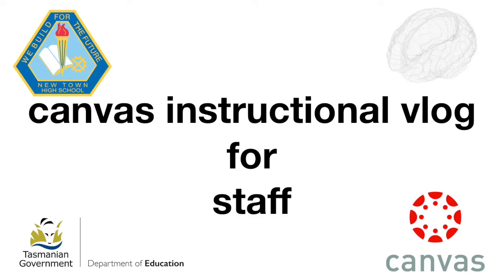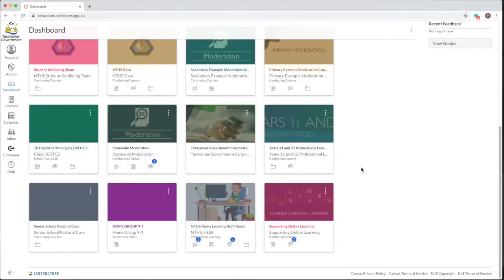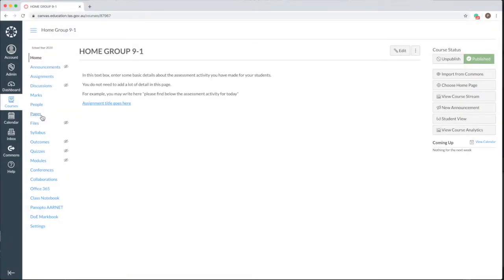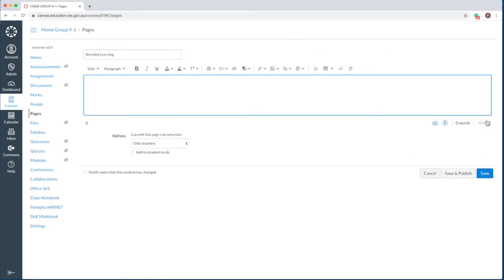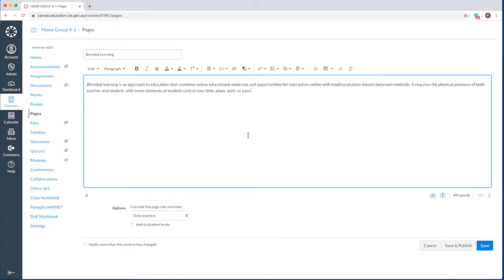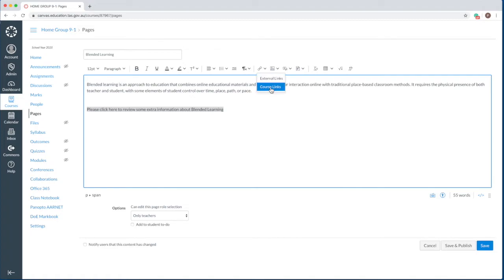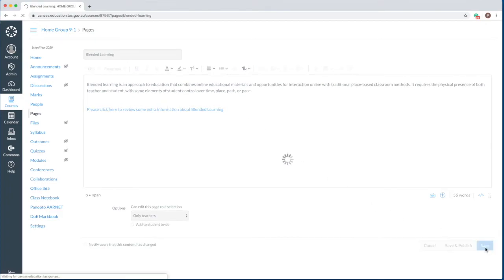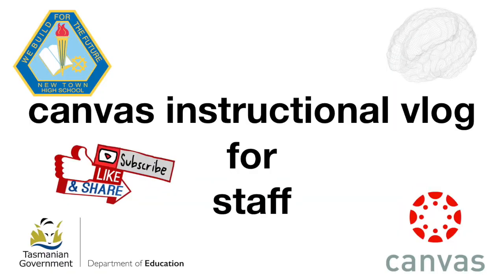Canvas Staff - link to page using new RCE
This vlog shows how to link pages using new Rich Content Editor in Canvas